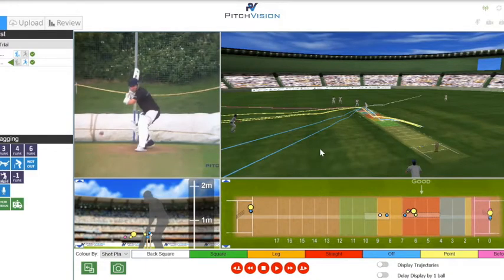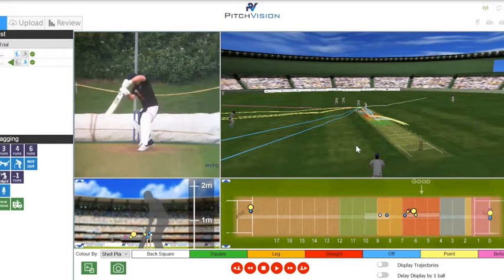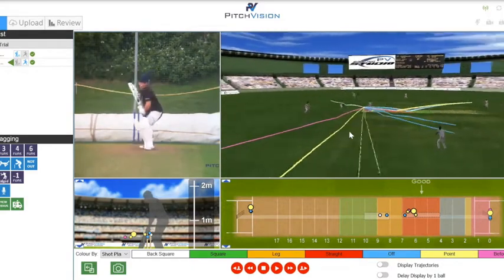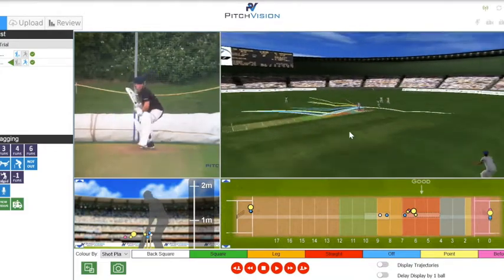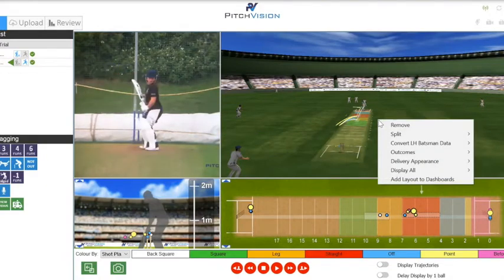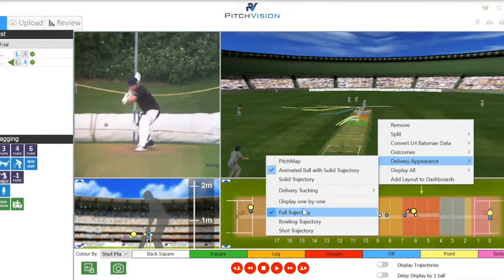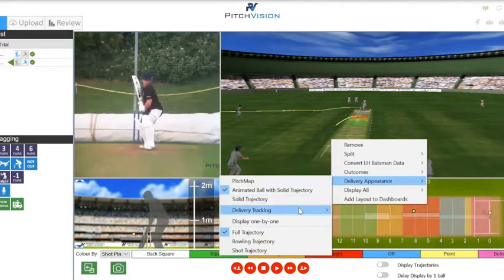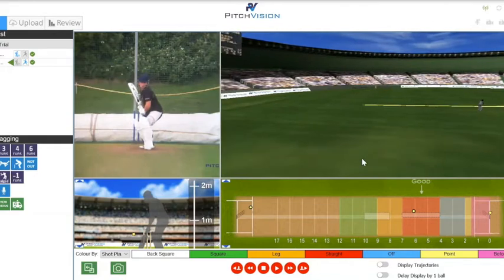PV Features Series | 7. 3D View Report Set Up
In the 7th video in our PV Features series looks at the 3D report and how we can help provide players with a better instant update during the session.